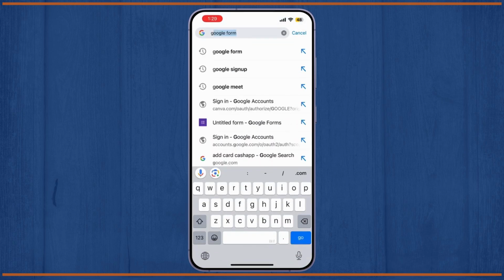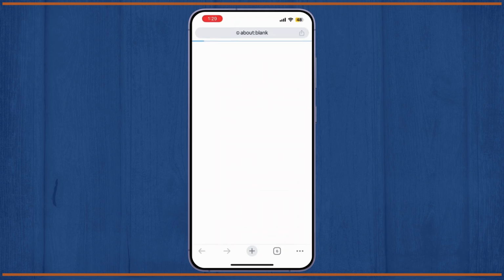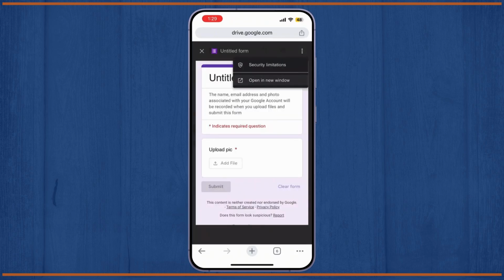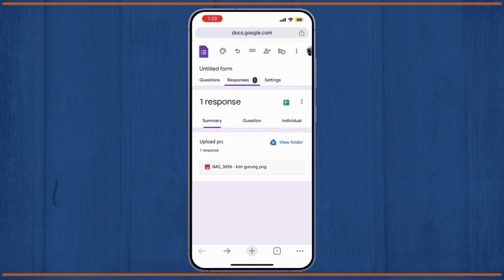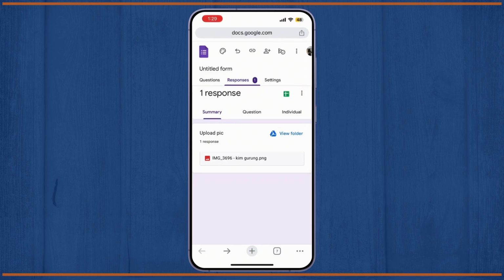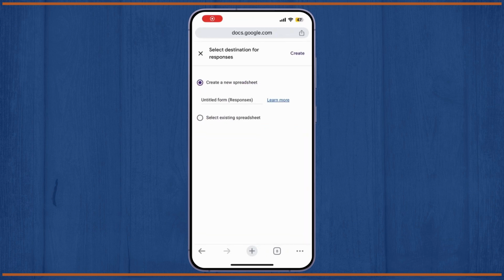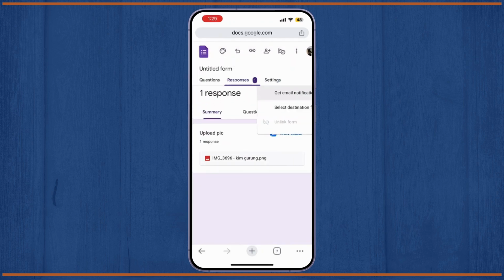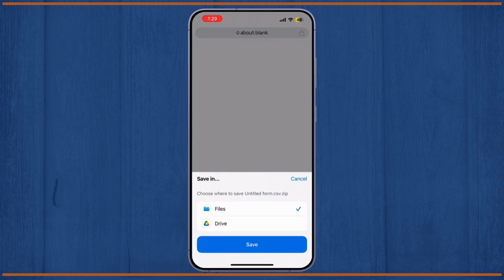How to Download Google Form Responses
Need to download your Google Form responses? This video will show you how to quickly and easily export your responses from Google Forms to a variety of formats. Whether you're wondering, "How do I download Google Form responses?" or need help with the process, this tutorial has you covered. Learn the steps to download your form responses and manage them efficiently. Watch now to see how you can download Google Form responses today!

Timestamps:
00:00 How to Download Google Form Responses
00:06 How to Export Responses from Google Forms